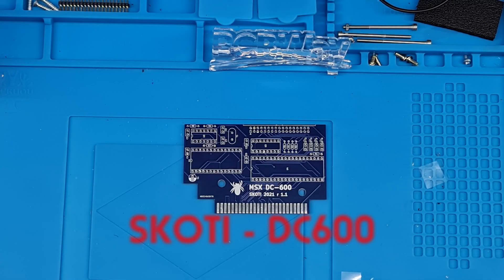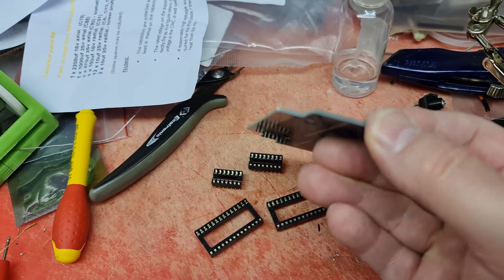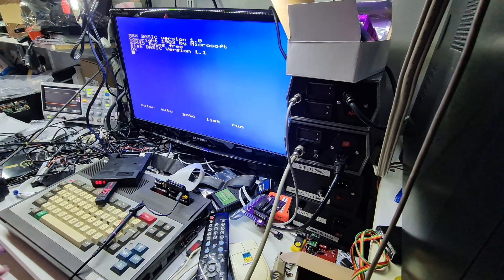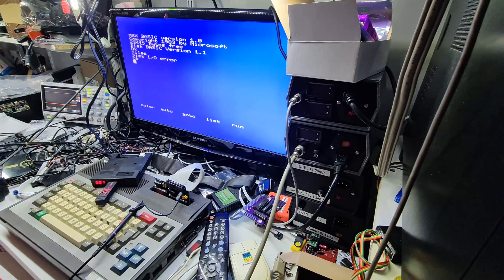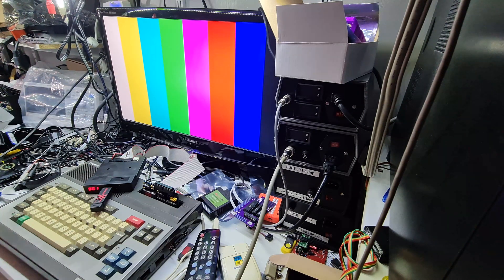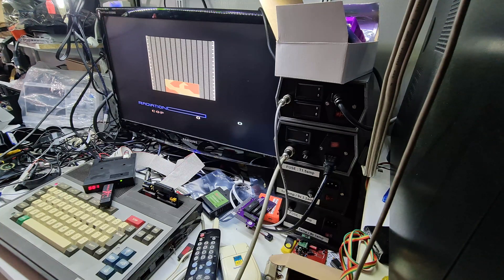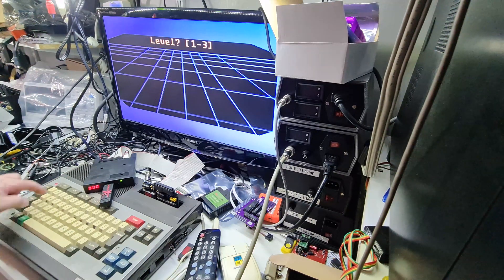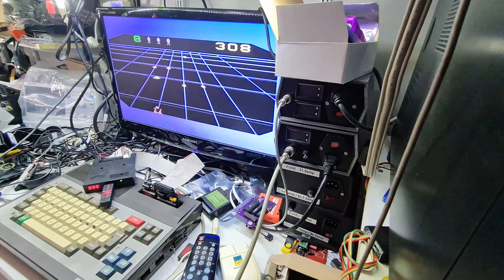MSX DC600 - The cartridge based DC-600 reimagining of the TDC600 Floppy controller for the MSX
EP54 - The MSX DC600 from SKOTII ( The creator of the JFF MSX ) is a clone of the cartridge based TDC600 floppy controller for MSX computers.

Here i assemble one and get it fired up with a gotek.

Please Note: Although the 1st board i built ( as in this video) had some issue with the clock circuit, The 2 resistors and 138 chip i removed, I later re-used these and built a second board which worked perfectly with these components as per the BOM.

It seems that the floppy controller chip may be a bit variable in what they like, clock signal wise, Either way solution is easy, 2 resistors and / or 138.

Don't forget to check out the channels below

.Also be sure to check out PCBWAY.COM for all your PCB & maker needs .